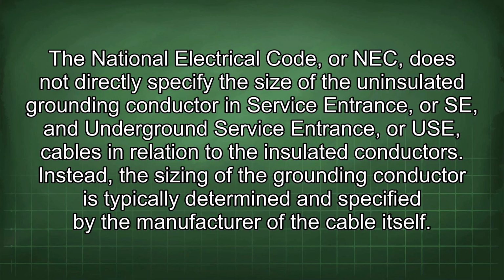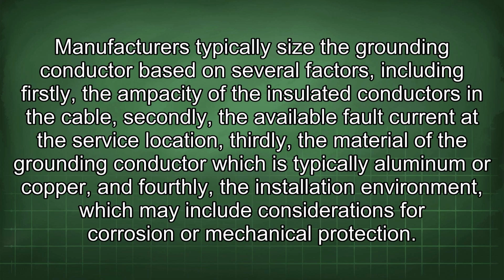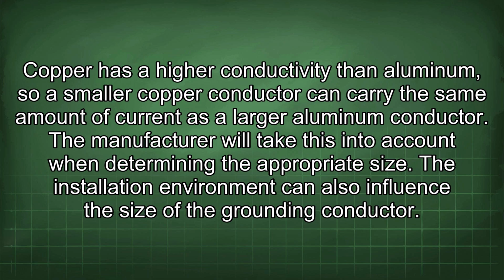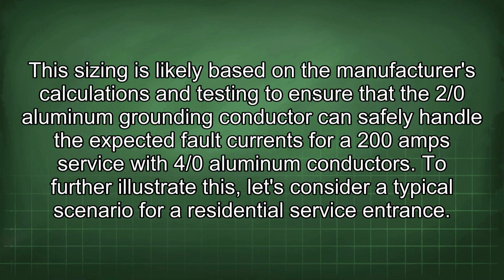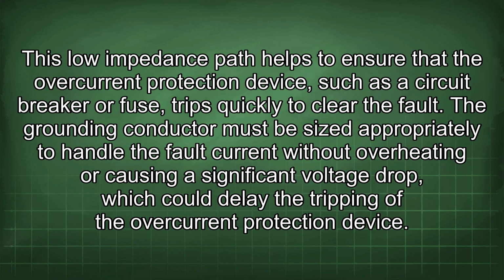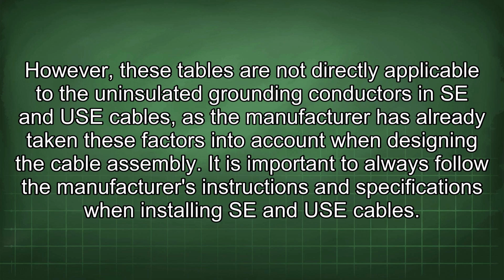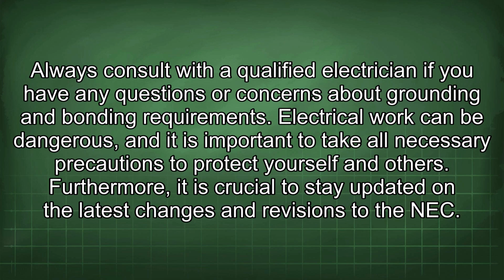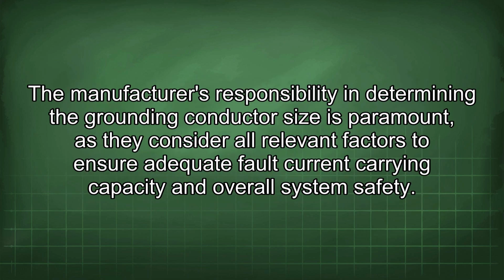Grounding Conductor Sizing in SE and USE Cables Explained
Discover how the size of uninsulated grounding conductors in SE and USE cables is determined. The NEC doesn't specify this size, but the cable manufacturer does. Learn more about grounding conductor specifications.